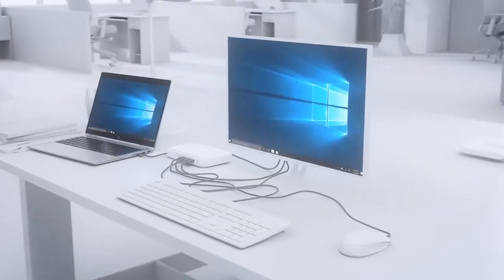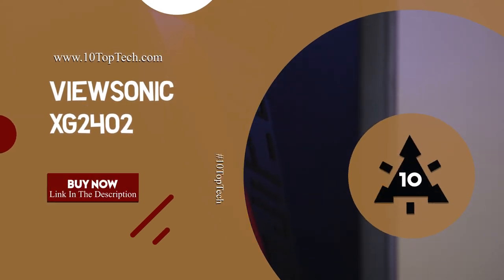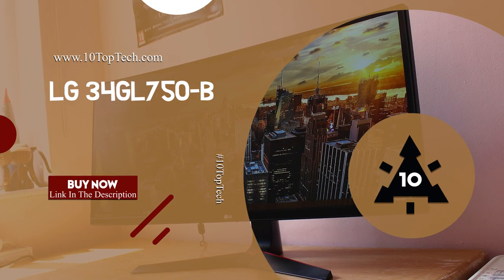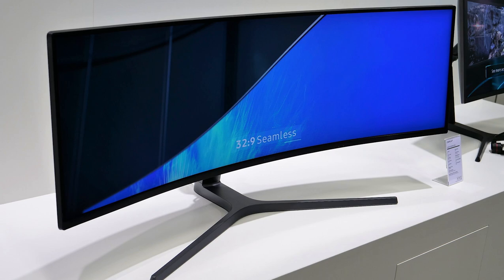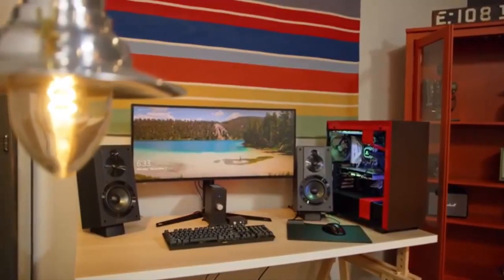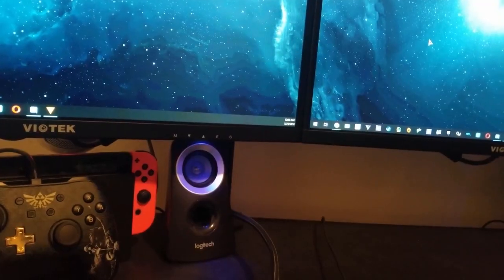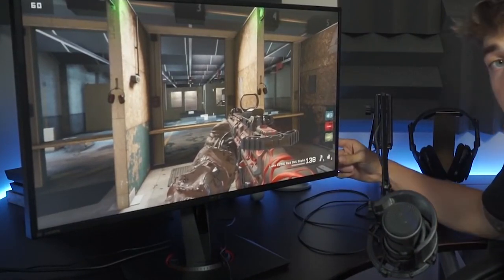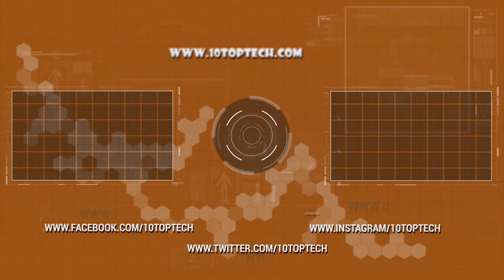10 Best 4K Gaming Monitors in2020 | Play Your Games In Ultra HD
Links For 10 Best 4K Gaming Monitors in2020 | Play Your Games In Ultra HD
►10. BenQ ZOWIE XL2411P
►9. ViewSonic XG2402
►8. Alienware 1900R
►7. LG 34GL750-B
►6. Samsung CHG90 Monitor
►5. LG 34GK950F-B
►4. Acer XFA240
►3. Viotek GN24CB
►2. Asus VG278Q
►1. Acer SB220Q

In this video we made list for Best 4K Gaming Monitors available in market in 2019 10TopTech made this video of Best 4K Gaming Monitors after great research by keeping an eye on price,quality, durability and user experience. You will find affordable Best 4K Gaming Monitors, So if you're interested in finding out which are Best 4K Gaming Monitors 2019 this video will be the best for you, and give you Beard Trimmers, so stay tuned.

BenQ ZOWIE XL2411P is 144Hz gaming monitor engineered specifically for fluid game play with smooth and precise control in games such as FPS and Moba. This best budget gaming monitor allows you to adjust the height of the monitor to your preferred viewing angle, maximizing your comfort and play area.

►9. ViewSonic XG2402
ViewSonic XG2402 is 144Hz gaming full HD monitor packed with all the speed and specification that professional gaming enthusiast needs. This is one of the best budget monitors equipped with VESA Adaptive-Sync Technology eliminate screen tearing and stuttering for fluid game play during fast-paced action scenes.

►8. Alienware 1900R
Alienware 1900R 34 –Inches curved monitor with 21:9 ratio and 1900 radius maximize your field of view with its iconic design; you trust for exhilarating, immerse gaming sessions.

►7. LG 34GL750-B
LG 34GL750-B is the best budget gaming monitor delivering ultra-performance for professional gamers with an immersive 34 inch 21:9 Curved WFHD display and Radeon Free-Sync for seamless image precision in fluid game play.

This monitor is engineered with an ultra-wide 49-inch screen with its innovative 32:9 aspect ratio means you always get to see game scenes in their entirety, exactly as their developers intended. And
its 1800R curved panel immerses you in gameplay and delivers cinematic viewing for movies and video content.

►5. LG 34GK950F-B
LG Ultra Gear is the powerful and one the best gaming monitors packed with high-performance features to take gaming to the
whole next level.

►4. Acer XFA240
Acer XFA240 24- Inch monitor features Full HD resolution presenting stunning, high-quality images with excellent detail that not only enhances users’ working efficiency but creates outstanding visual enjoyment.

►3. Viotek GN24CB
Viotek continues to bring to market best gaming monitors. With the GN24C 24-inch curved gaming monitor, that streak remains unbroken. Vibrant images in full HD clarity. Smooth transitions with fluid gameplay.

►2. Asus VG278Q
Make every millisecond count with the 27” Full HD (1080p) VG278Q the best gaming monitor, featuring a 144Hz refresh rate
and 1ms response time with ASUS’ exclusive Game Fast Input Technology and NVidia G-SYNC Compatible. With ASUS-exclusive Game Plus hotkey to give you in-game enhancements that help you get more out of your game.

►1. Acer SB220Q
The Acer SB220Q 21.5-Inch widescreen IPS display combines stylish ultra-thin functionality with amazing 1920 x 1080 resolutions, allowing you to enjoy High-Definition entertainment and gaming in the comfort of your home.